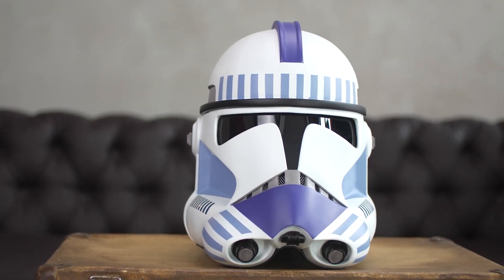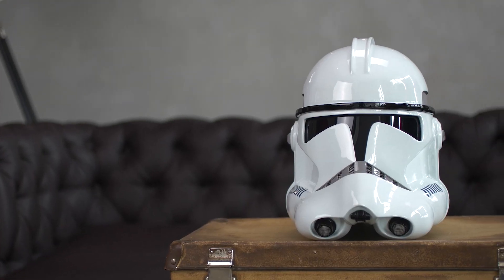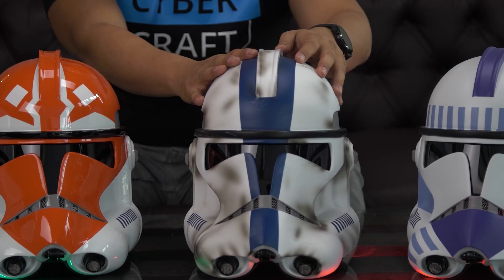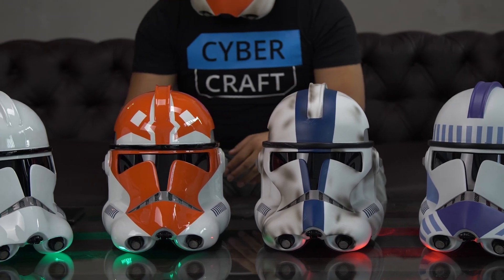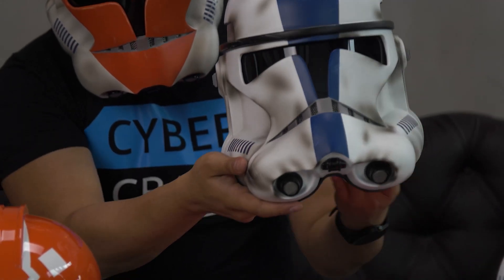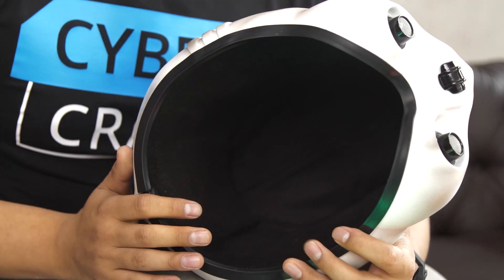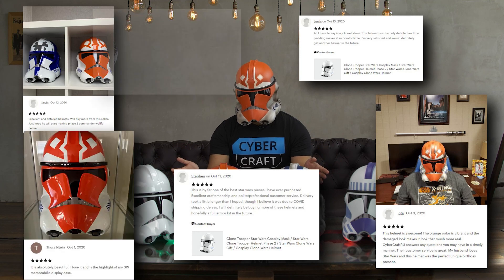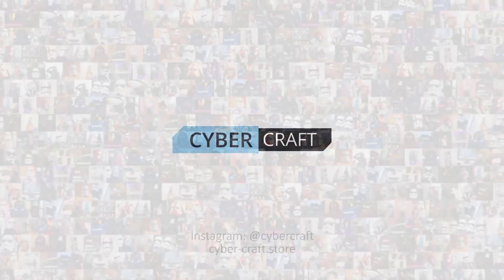Clone Trooper Phase II Ahsoka, Jesse, 501st Legion, etc by Cyber Craft